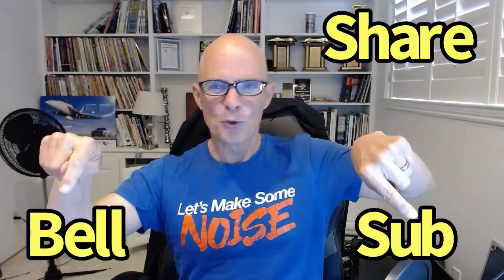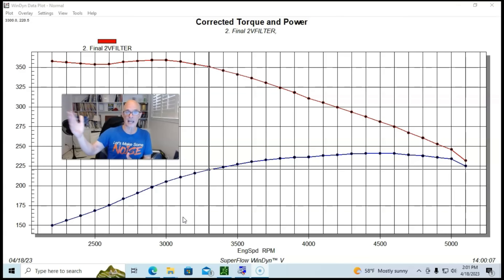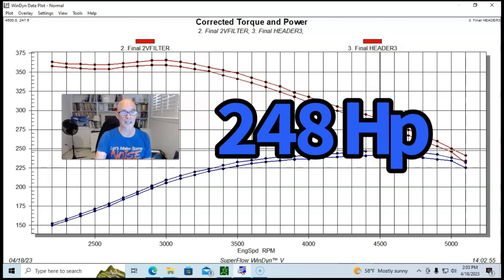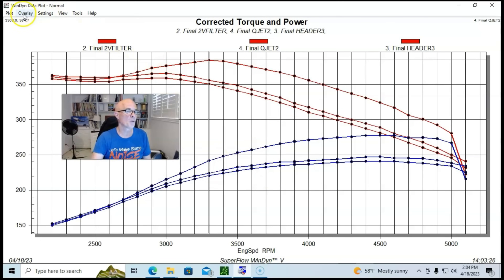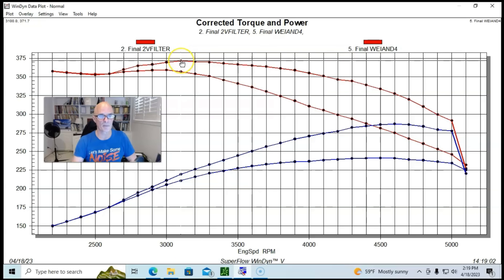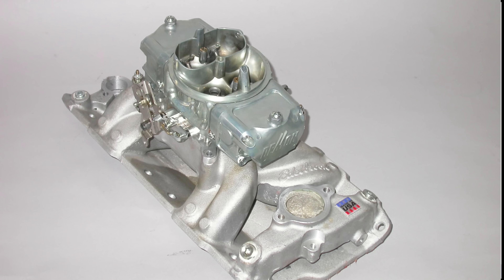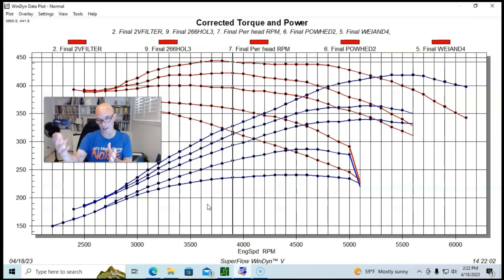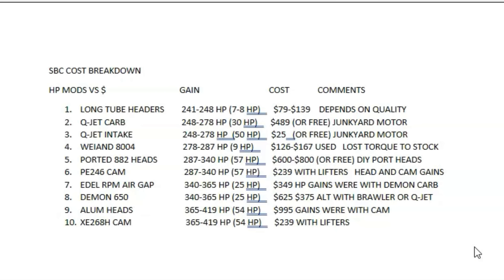HOW TO: CHEAP SBC MODS THE $1000 QUESTION? WHAT MODS ARE WORTH THE MOST POWER AND WHAT DO THEY COST?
LOW BUCK SBC POWER MODS. CHEAP, JUNKYARD PERFORMANCE 350 UPGRADES. HOW TO MAKE MORE SBC POWER. HOW MUCH DO ALUMINUM HEADS COST? HOW MUCH POWER DO ALUMINUM HEADS MAKE? SHOULD I UPGRADE MY CAMSHAFT? WHAT IS THE BEST CAM FOR A SBC 350? HOW MUCH POWER CAN I MAKE WITH MY SBC 350. HOW TO MAKE GOOD TORQUE FROM YOUR SBC 350. CHECK OUT THIS VIDEO WHERE I RAN A STOCK 2-BARREL 350 SBC, THEN UPGRADED IT WITH ALL THE USUAL PERFORMANCE MODS, INCLUDING A 4-BARREL, MILD CAM, PORTED HEADS, ALUMINUM INTAKE, BIGGER CARB AND ALUMINUM HEADS. HOW MUCH POWER DO THEY ALL ADD AND HOW MUCH DID IT COST?